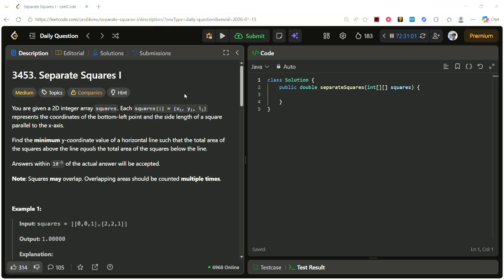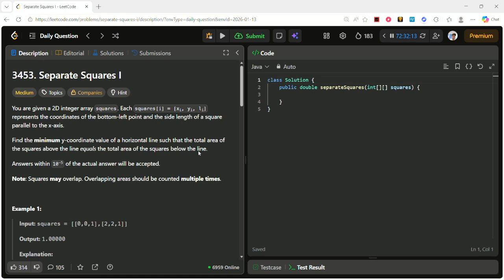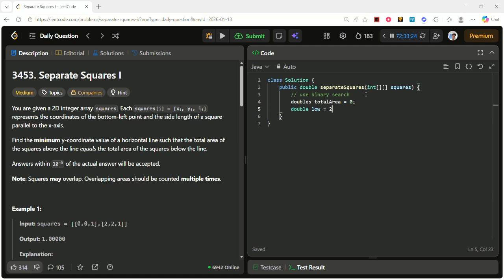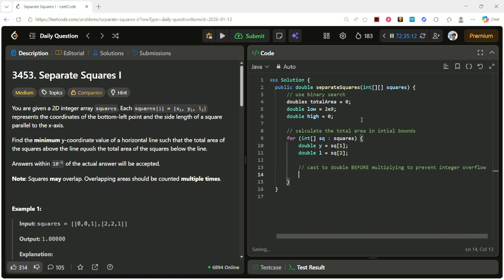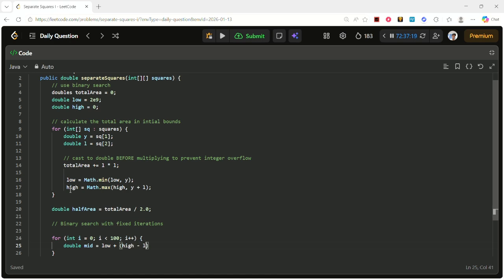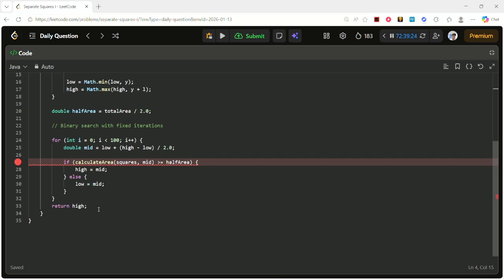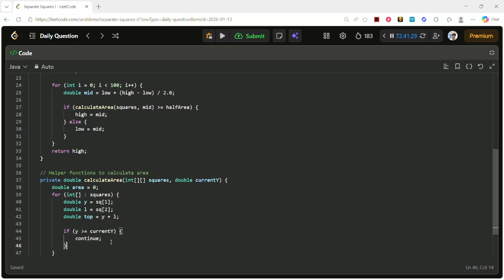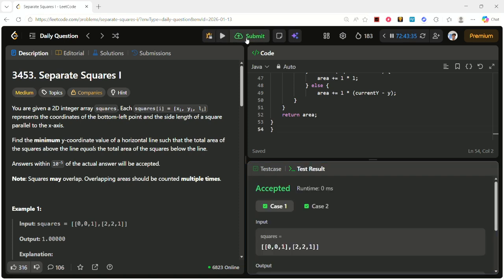3453. Separate Squares I | Leetcode | Java | Medium problem